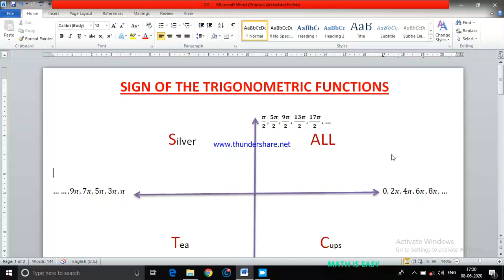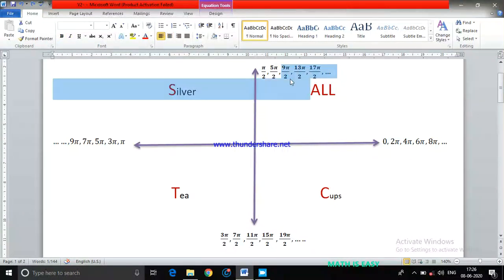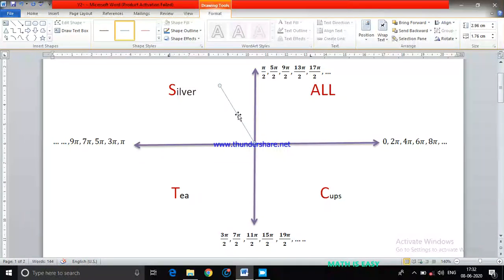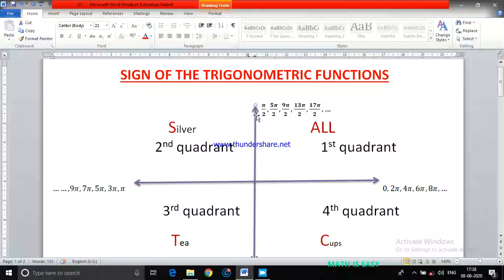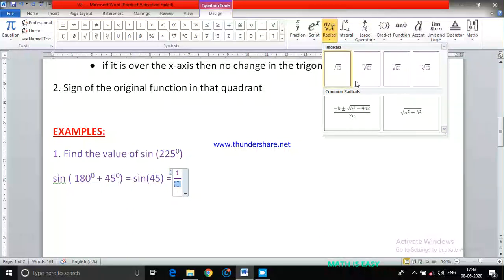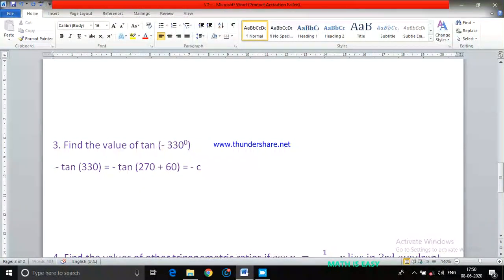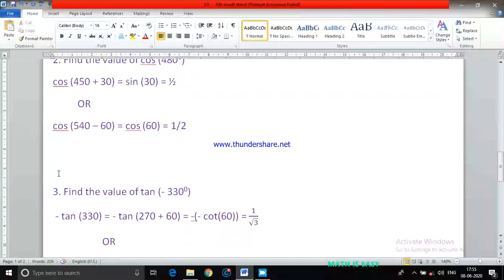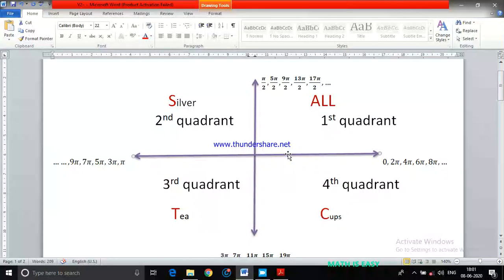V2 | SIGN OF TRIGONOMETRY FUNCTION | XI - MATH | CBSE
In this video,  we discussed about changing the sign of a trigonometric functions in different quadrants